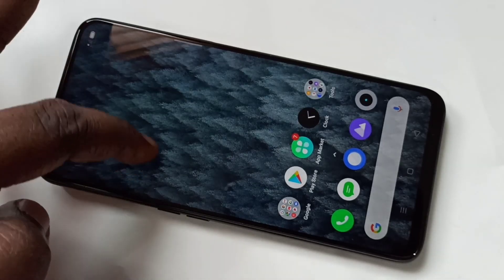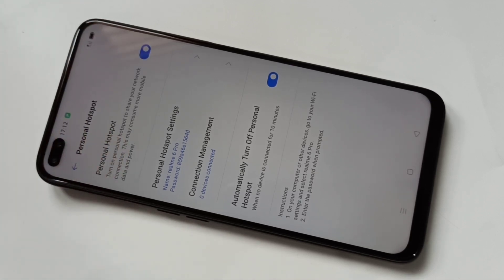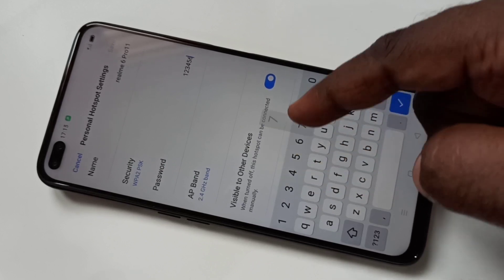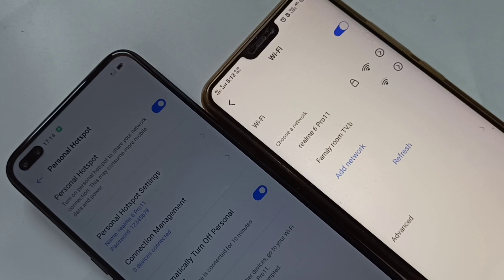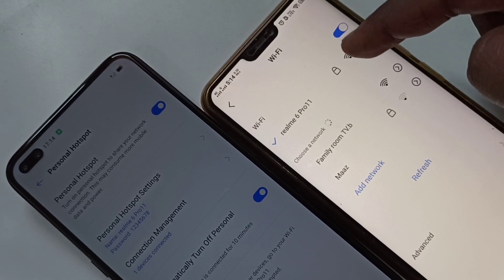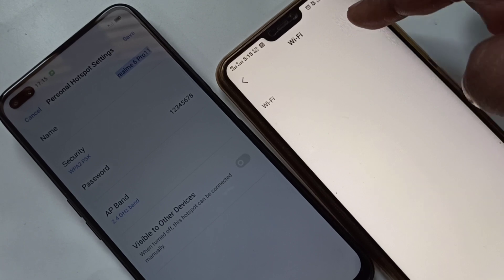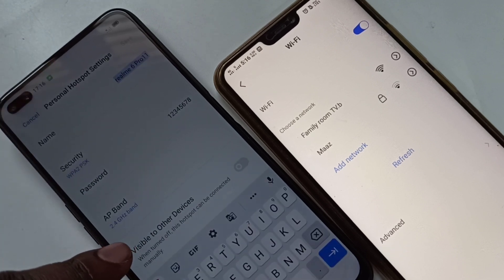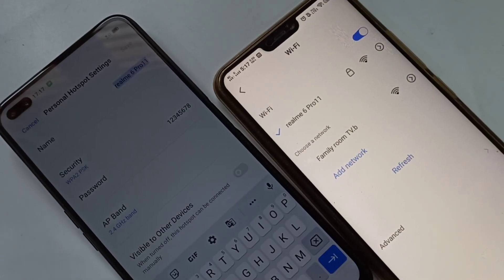How to Set Hotspot in Realme 6 Pro